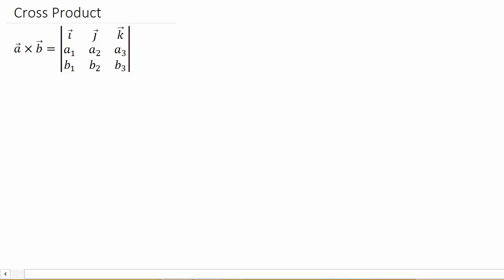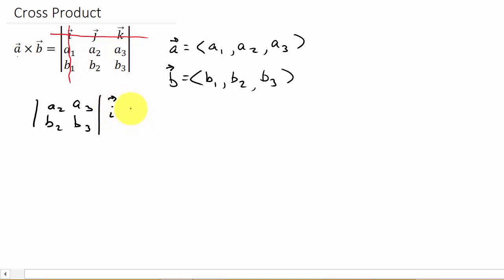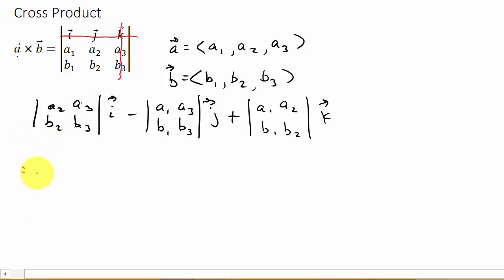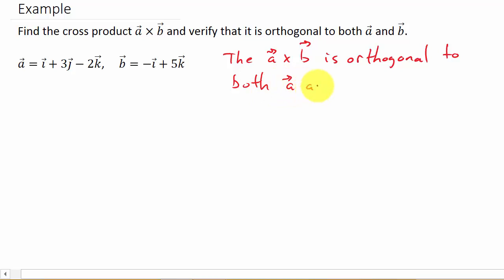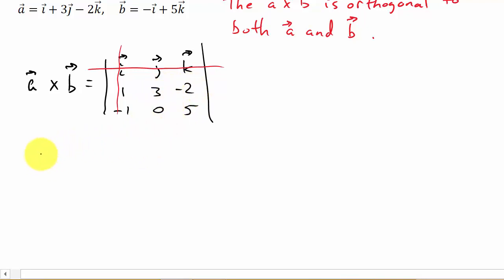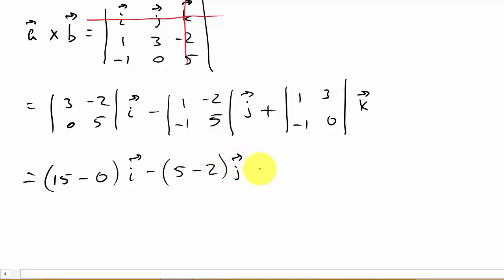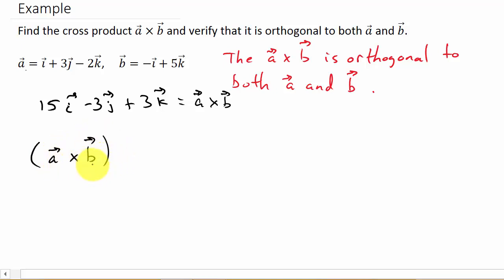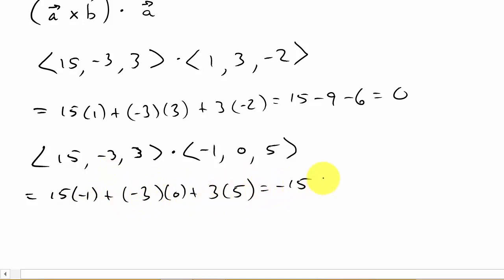The Cross Product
This video shows how to find the cross product of two vectors.